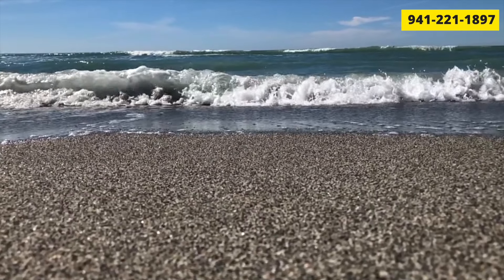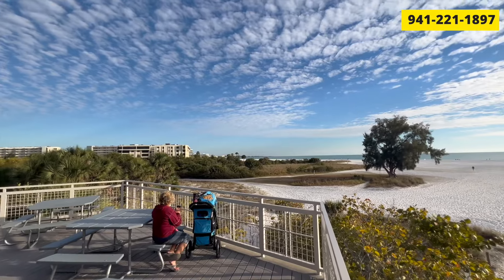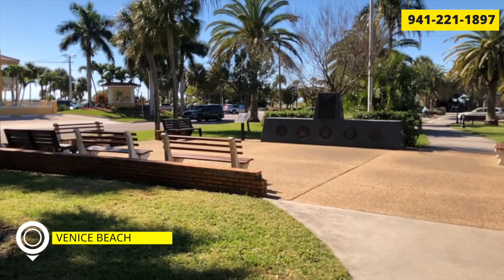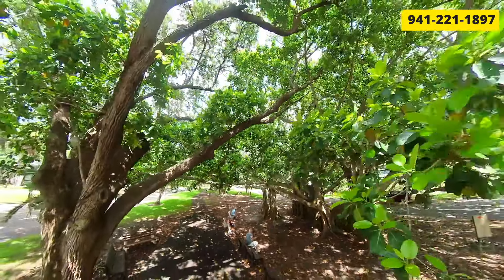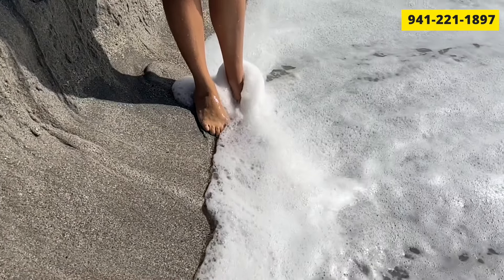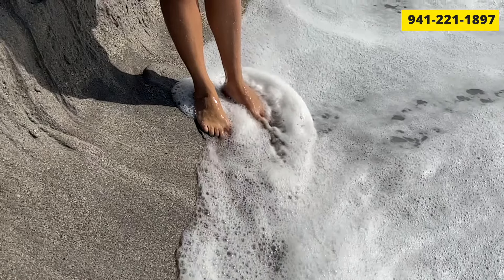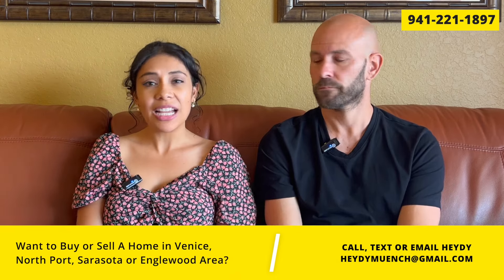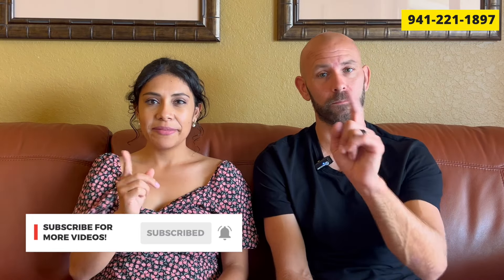Our FAVORITE Beaches In Sarasota, Venice & Englewood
Sarasota, located on the breathtaking Gulf Coast of Florida, is renowned for its pristine white-sand beaches and crystal-clear turquoise waters. Whether you're a sunbather, an avid swimmer, a beachcomber, or a water sports enthusiast, Sarasota offers an array of beaches that are sure to captivate your senses and leave you with unforgettable memories.

In this video we'll cover the best beaches in Sarasota county from the powdery, quartz-crystal sand beach voted number one in the world to the best beach to find  pre-historic shark teeth.

👀 Looking for a FANTASTIC realtor somewhere else in Florida, or anywhere in the US? We partnered with the perfect people to find you a knowledgeable, friendly realtor